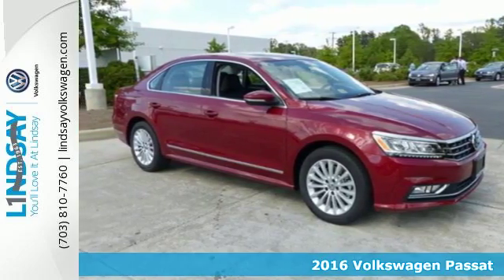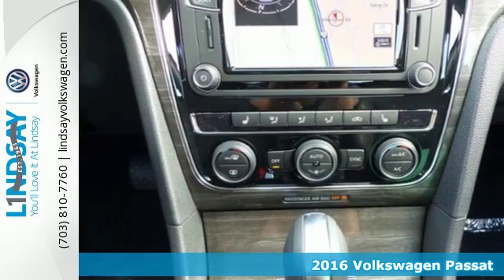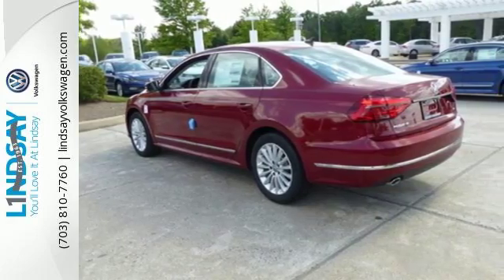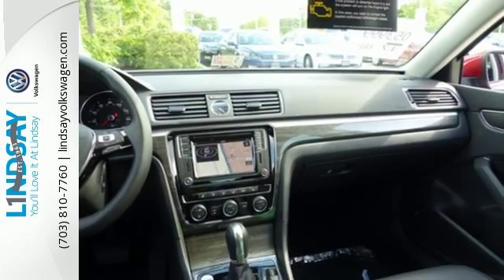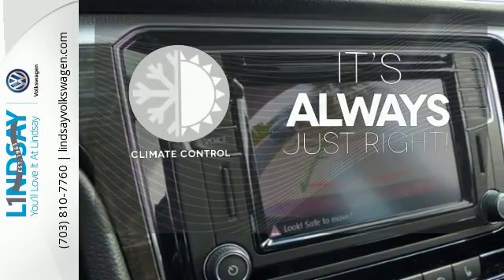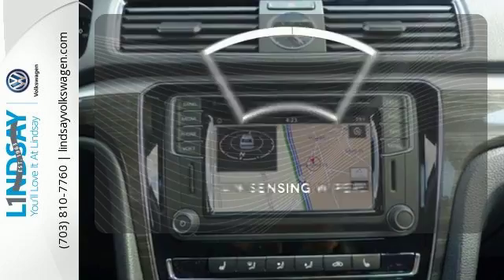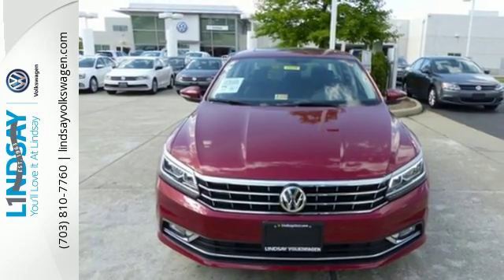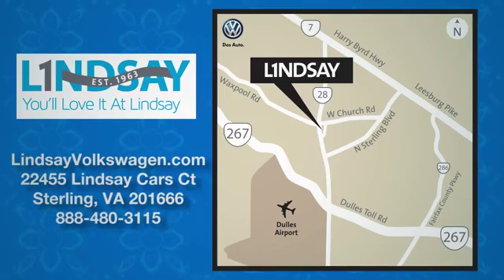New 2016 Volkswagen Passat Sterling Chantilly, VA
Year: 2016
Make: Volkswagen
Model: Passat
Trim: 4dr Sdn 1.8T Auto SE w/Technology PZEV
Engine: 1.8 L 4 Cyl. Cyl.
Transmission: 6-Speed A/T
Color: FORTANA RED
Interior: Titan Black
Stock #: V503409
VIN: 1VWBT7A34GC053999
Navigation! Turbo! You'll be hard pressed to find a cleaner family car to haul you and your kids than this great-looking 2016 Volkswagen Passat. What a perfect match! This terrific Volkswagen Passat is available at the just right price for the just right person - You!

Address:
22455 Cedar Green Road